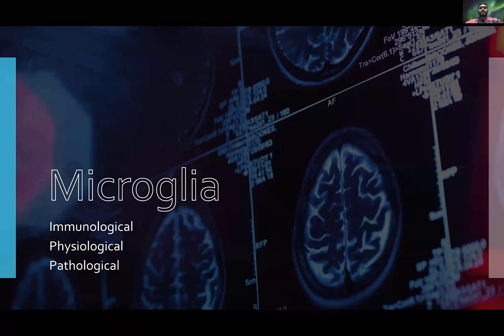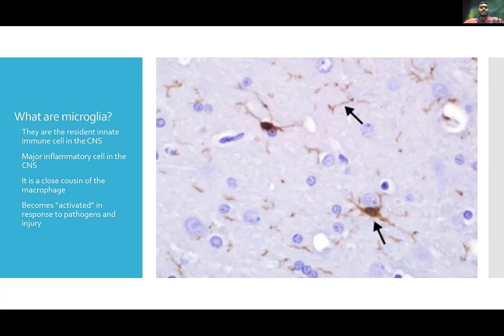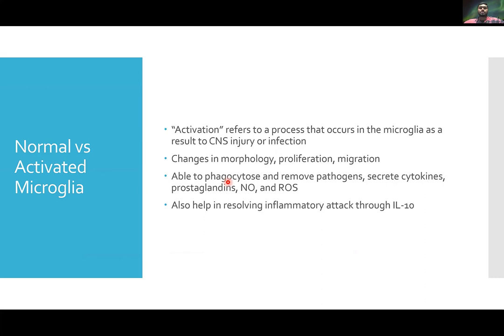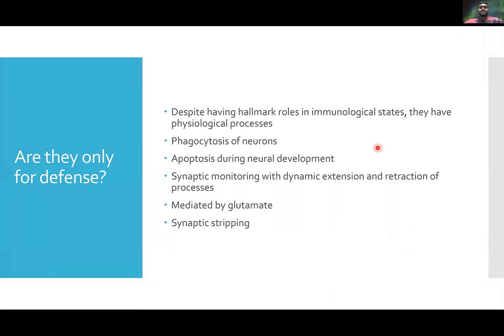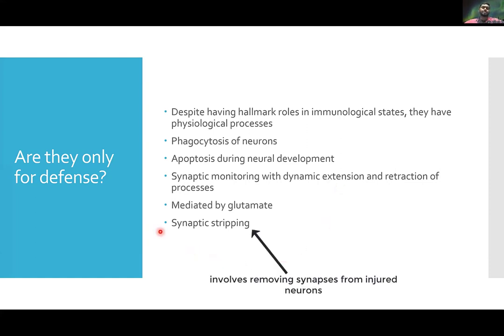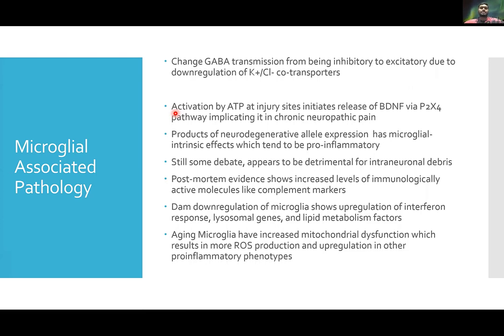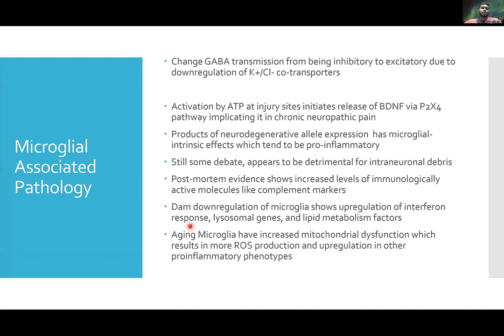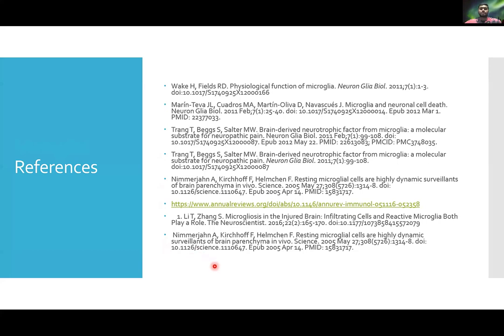Basics of Microglia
This video is all about the basics of Microglia. This video is made for the Central Florida Brain Bee however this is also for anyone who is interested in learning more about these specific glial cells and neuroscience in general.